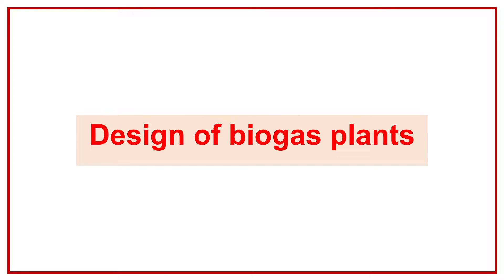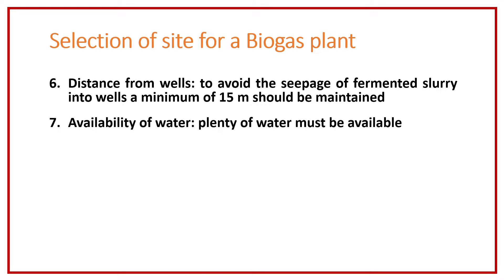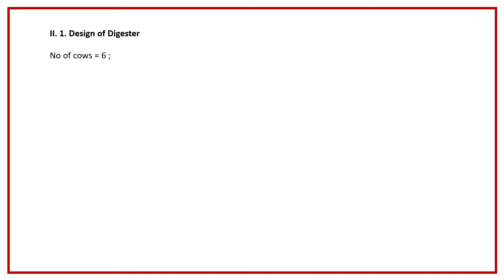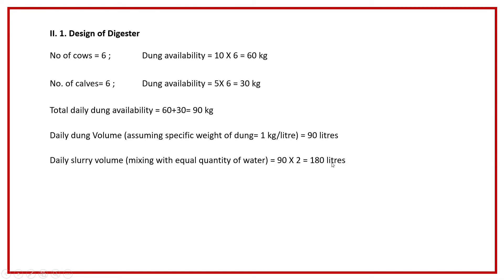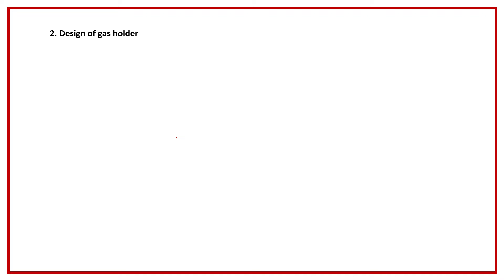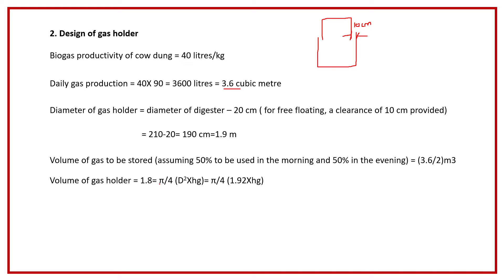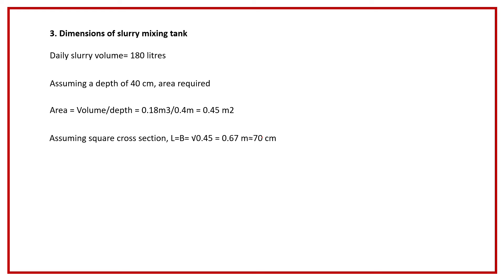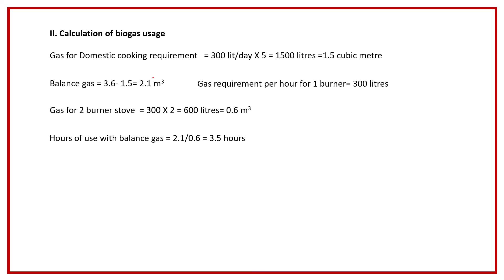Design of biogas plants